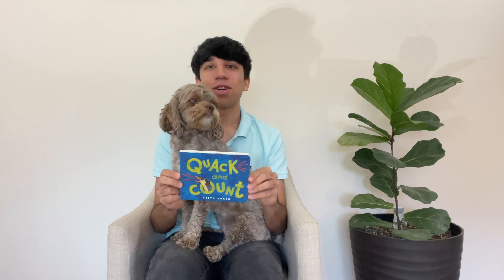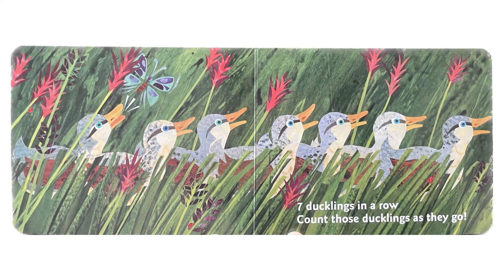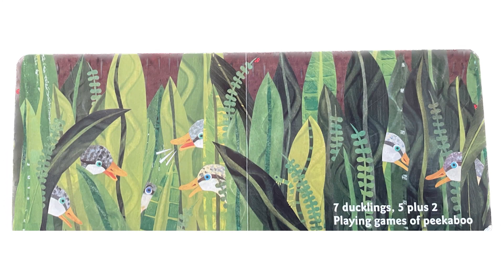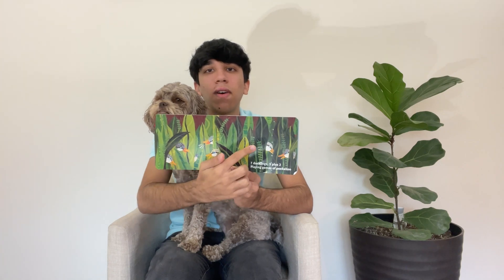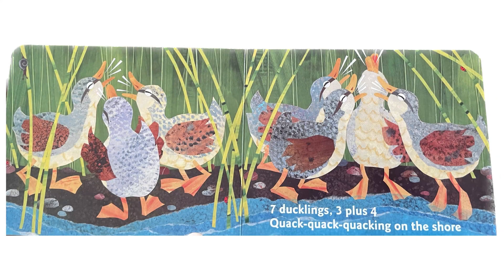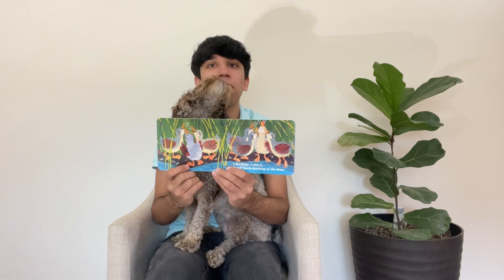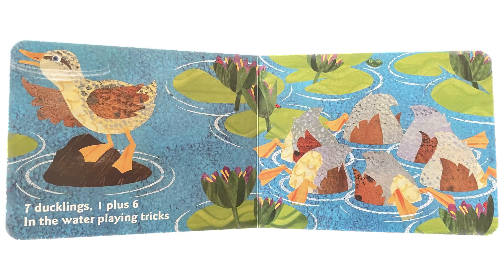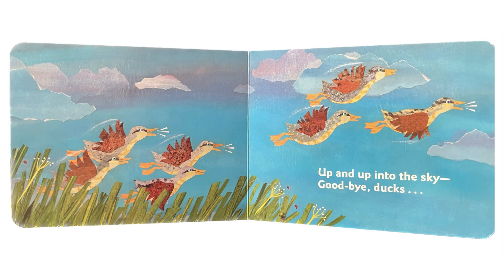M2E Quack & Count Read Along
In this video, we read Quack & Count, a book for children that helps them with addition and subtraction. Written by Keith Baker and published by Clarion Books. Read by Ansh Khurana

Read-alongs are a great way to foster love for math from a young age! Integrating mathematical concepts into picture books helps students understand these concepts while also engaging them. These books have interesting storylines with fun characters, pictures, and concepts!